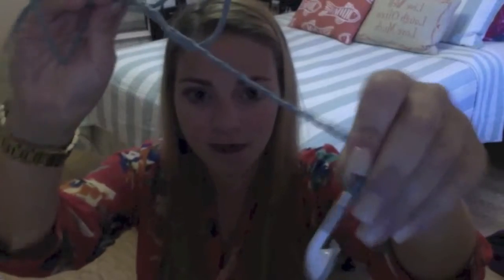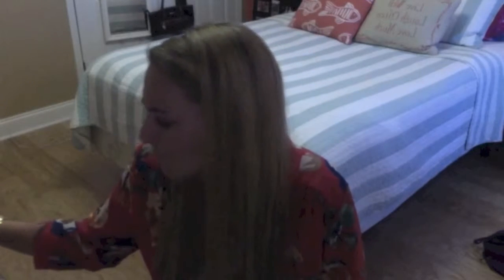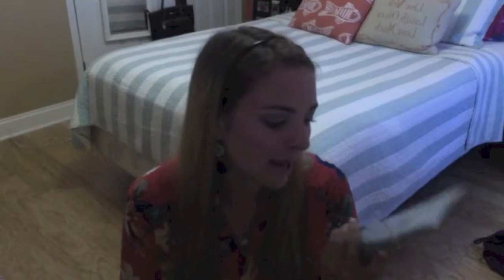Back to School Essentials